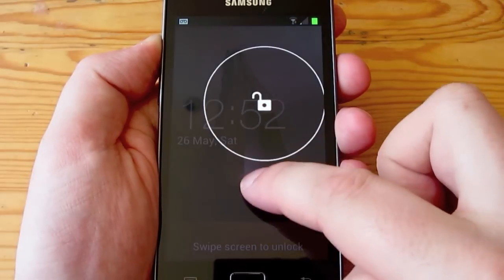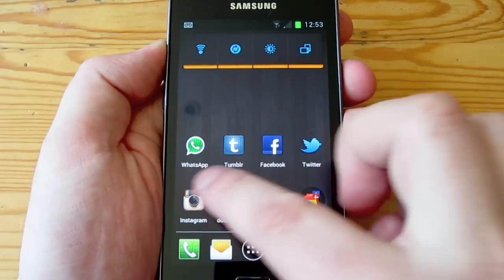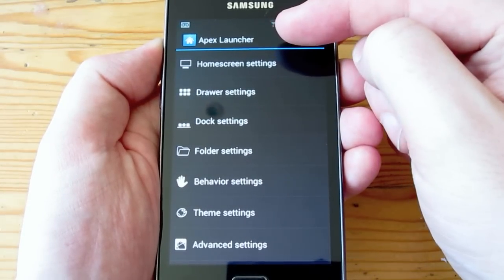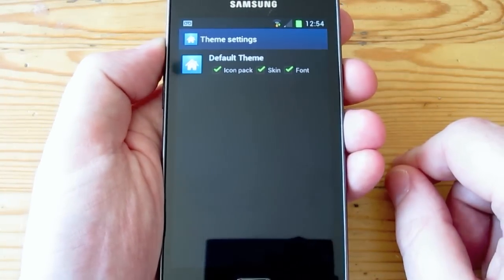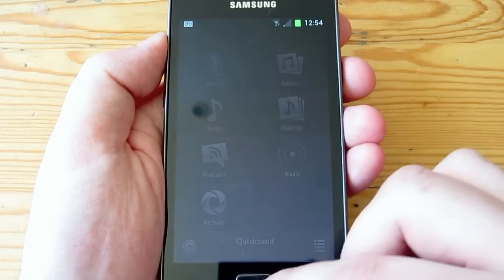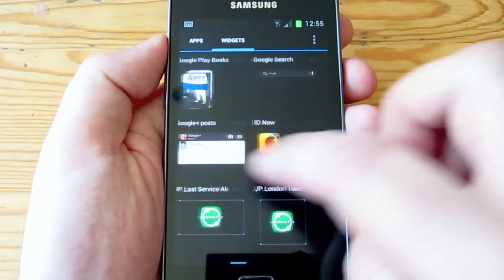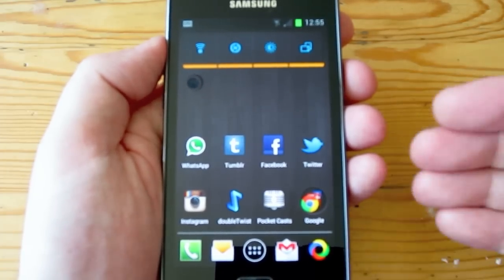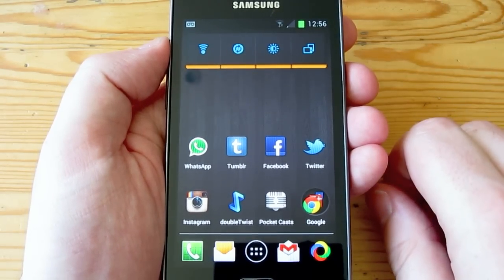Apex Launcher for Android 4.0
Taking a look at the Apex Launcher for Android 4.0, the easiest way to get the near pure android experience.